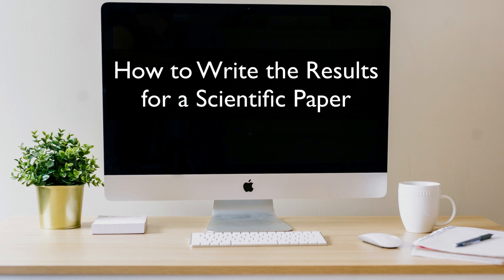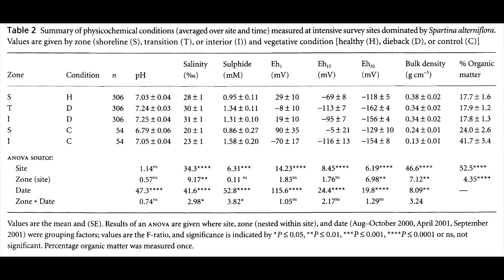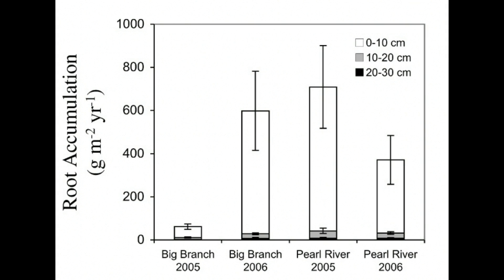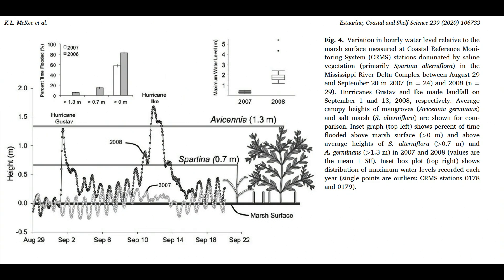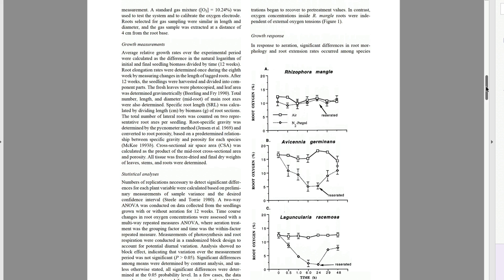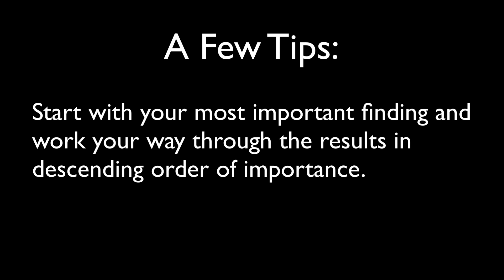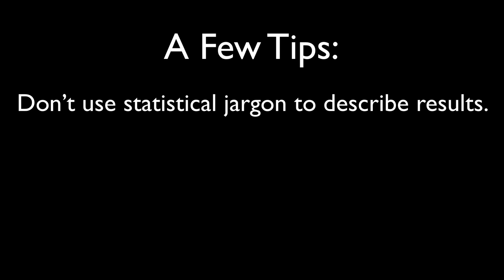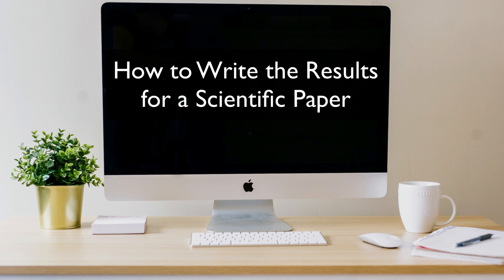How to Write the Results for a Scientific Paper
Are you having trouble writing the results for your scientific paper? In this video, I describe what goes into the results section, how to organize it, and how to avoid boring your readers.

00:00 Introduction
00:58 Tables
02:17 Figures
05:03 Narrative
06:57 Pro Tips
10:03 Final thoughts

Photo credit: Amy Hirschi-dVMWZDpCUlo-at Unsplash.

Here are the citations for the papers I used as examples:

McKee, K.L. 1996. Growth and physiological responses of mangrove seedlings to root zone anoxia. Tree Physiol. 16: 883-889.

McKee, K.L. and J.A. Cherry.  2009. Hurricane Katrina sediment slowed elevation loss in subsiding brackish marshes of the Mississippi River delta. Wetlands 29: 2-15.

McKee, K.L., I. A. Mendelssohn, and M. W. Hester. 2020. Hurricane sedimentation in a subtropical salt marsh-mangrove community is unaffected by vegetation type. Estuarine Coastal and Shelf Science 239: 106733.

Hi everyone.